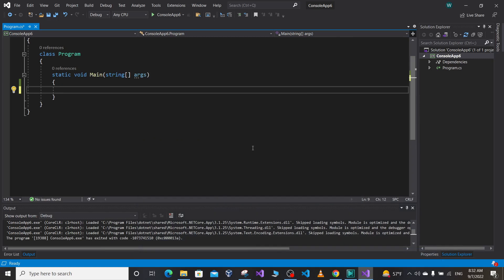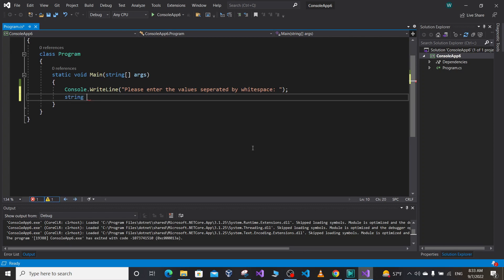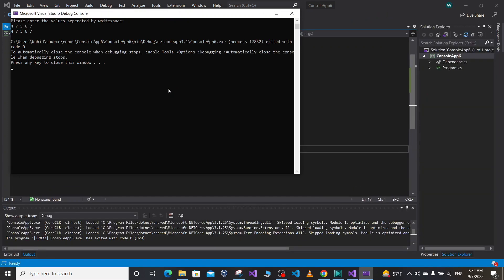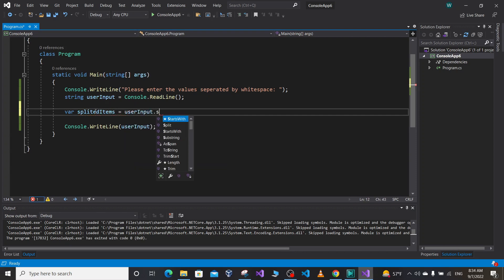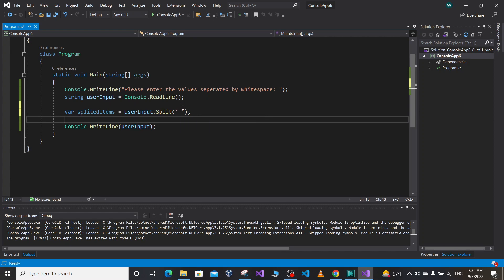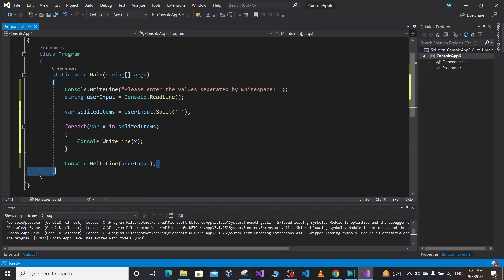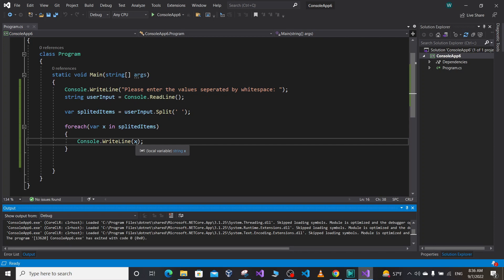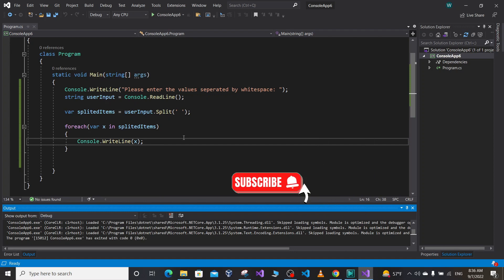Take multiple user's inputs in single line of code in C# | C# Tutorials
split function in C#